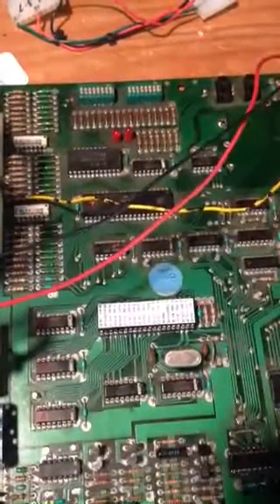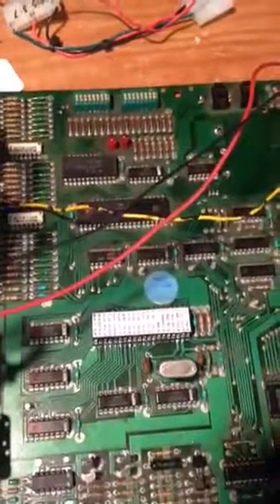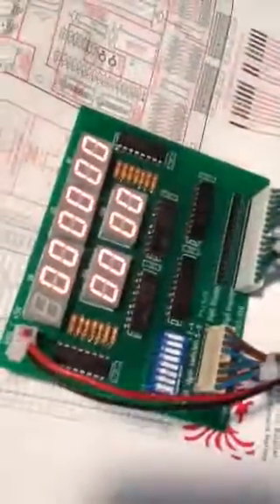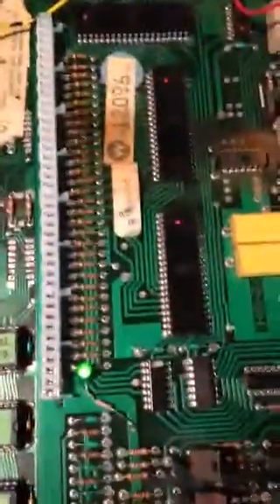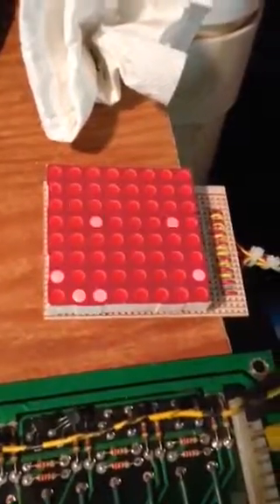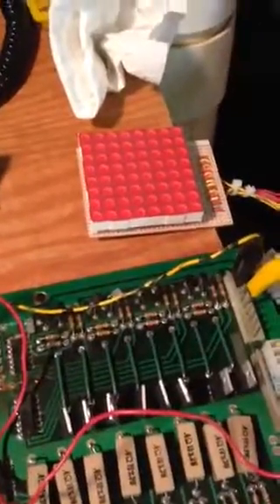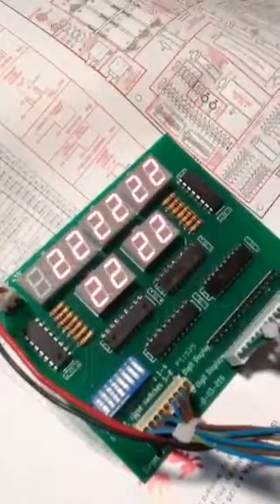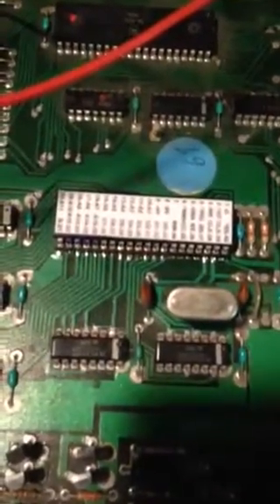Williams System 6 MPU Test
Williams Time Warp MPU and driver board test